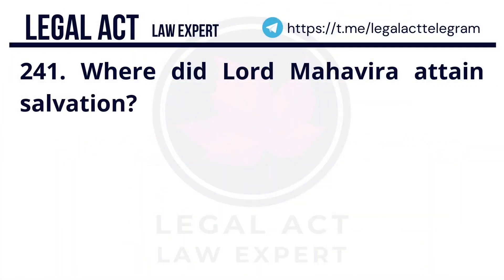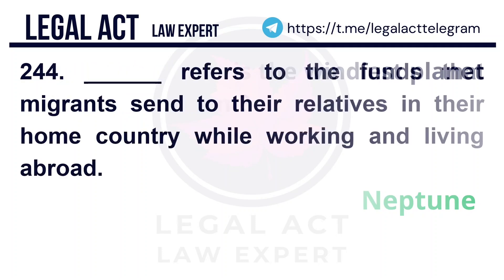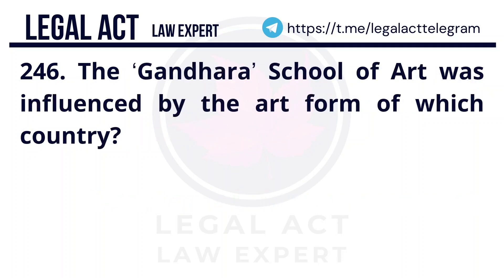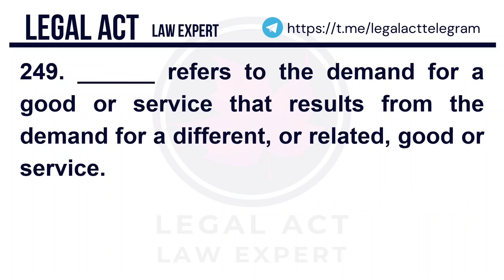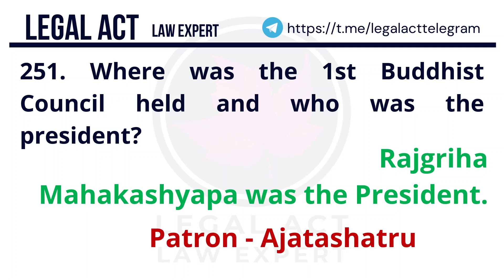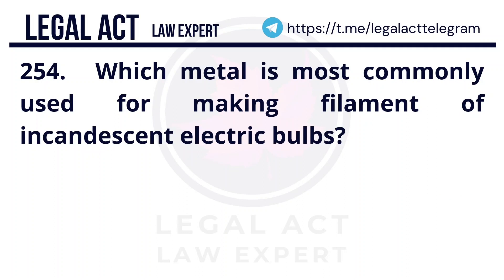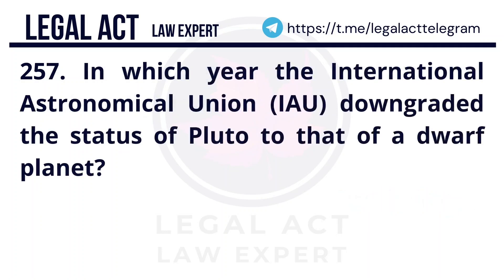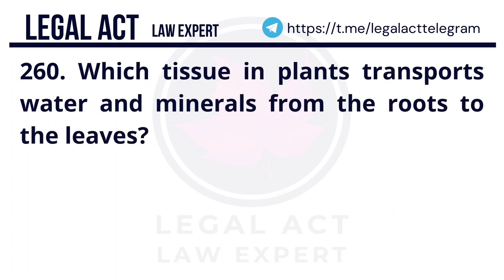1000 MCQ Series DU LLB 2023 | BHU LLB 2023 | CUET PG COQP11 | CLAT Part - 13 | Most Important MCQs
New series in which we will cover TOP 1000 MCQs FROM Constitution, Polity, Legal & Current Affairs
THIS MCQ SERIES WILL BE VERY HELPFUL FOR YOUR UPCOMING EXAMS. IN TOTAL THERE WILL BE 50 LECTURES AND WE WILL COVER 20 MCQs IN EACH LECTURE. THIS IS PART 13